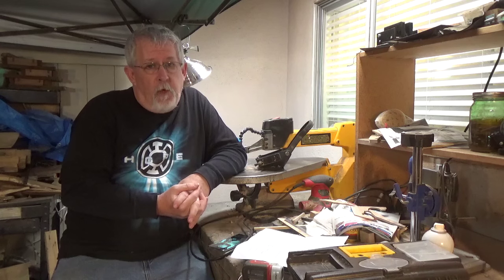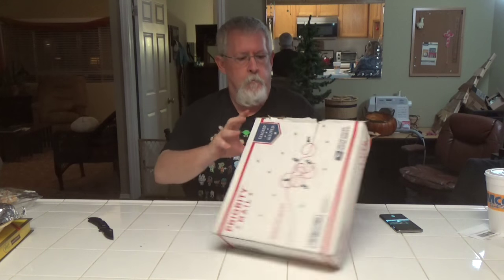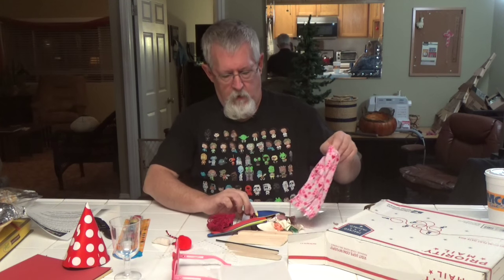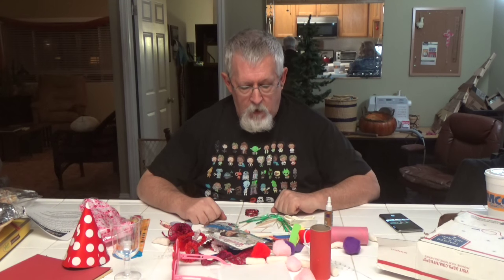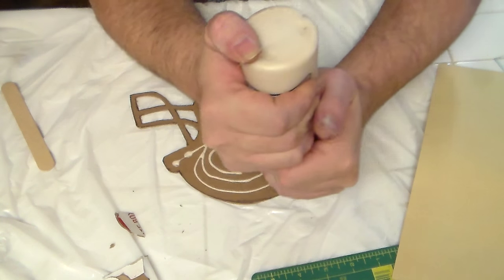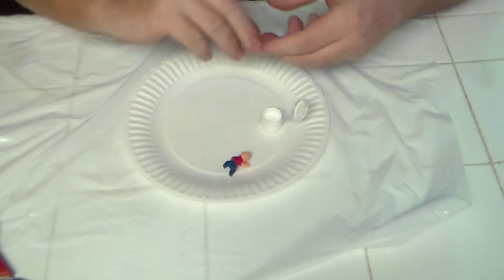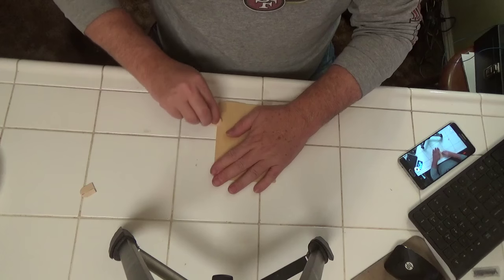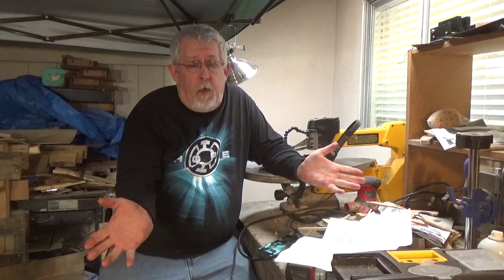Made by Mommy Jan 2016 Challenge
A fun time answering the craft challenge from Kim @ Made By Mommy.